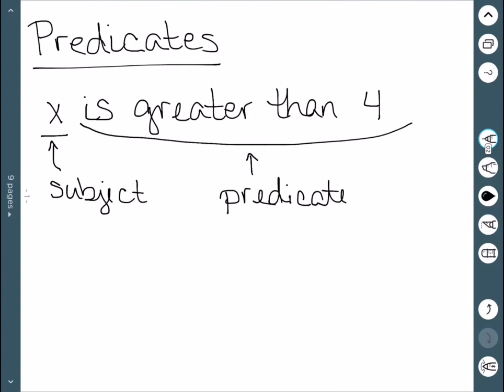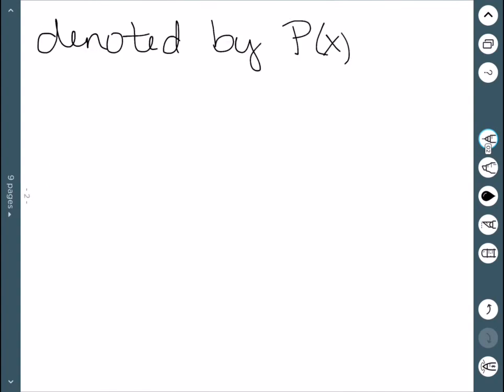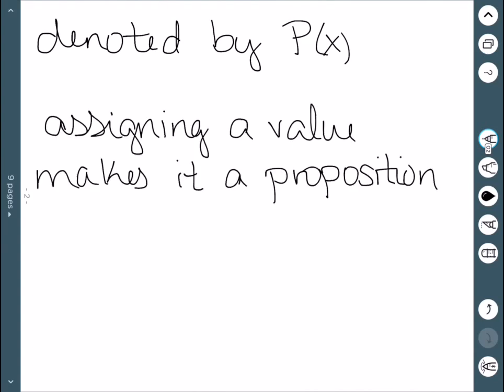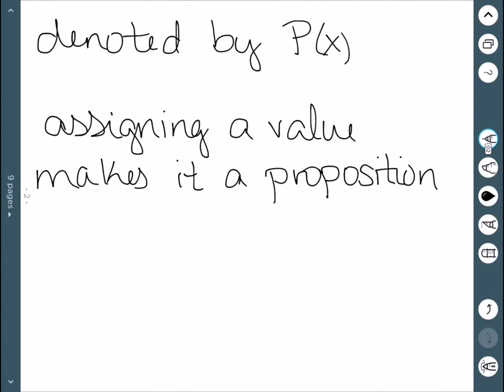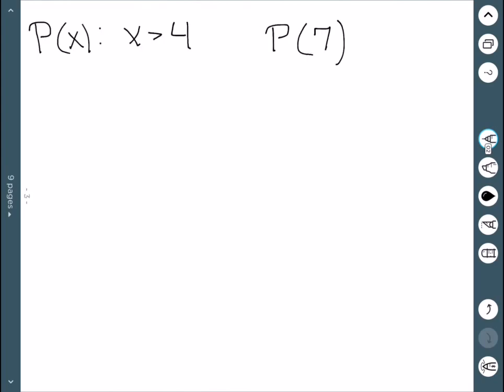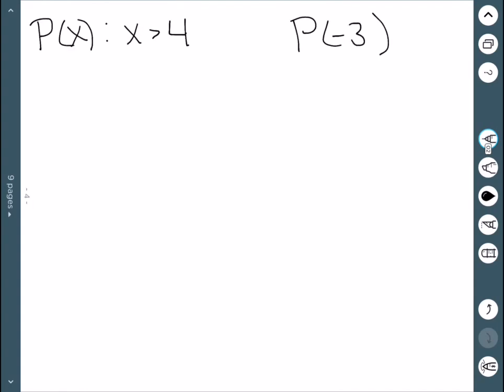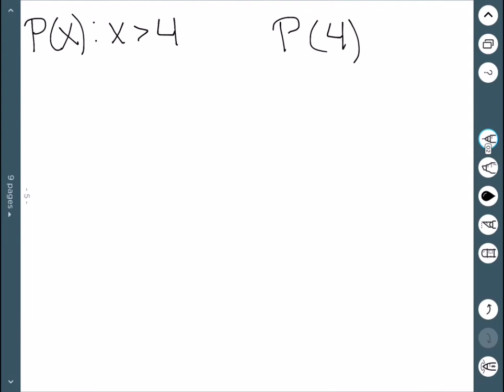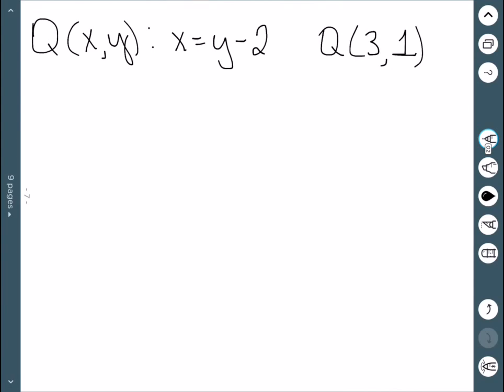Predicates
We define a logical predicate, and discuss how it is used.